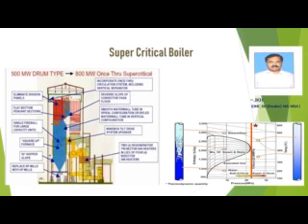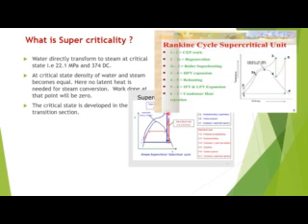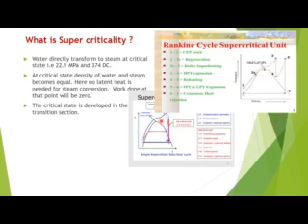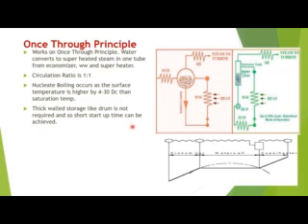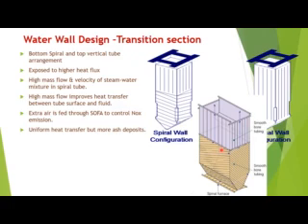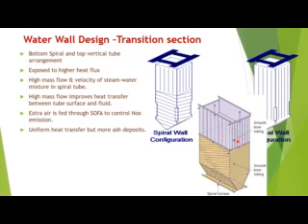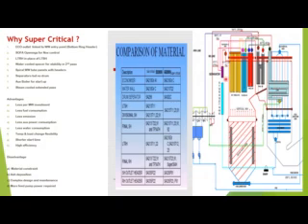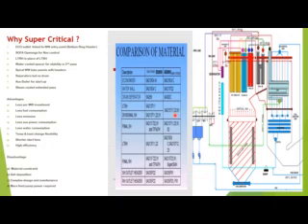Super Critical Boiler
How does Super Critical Boiler work